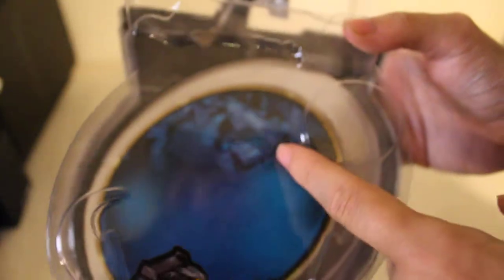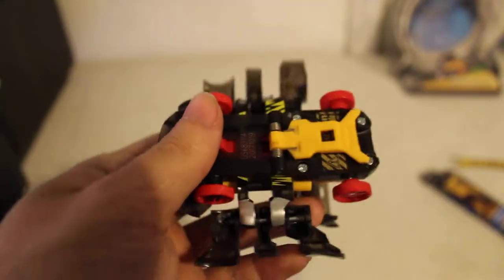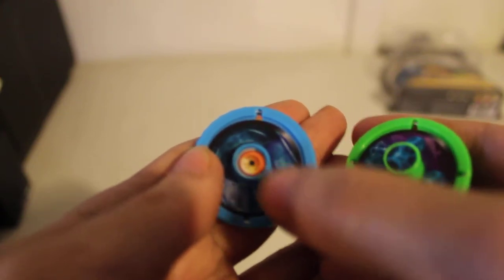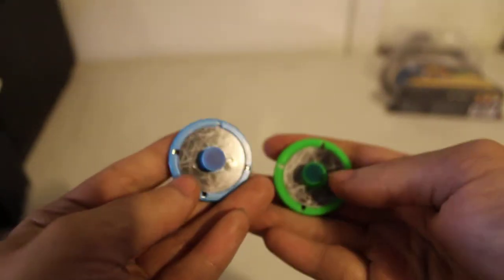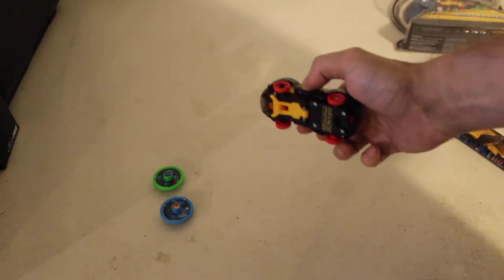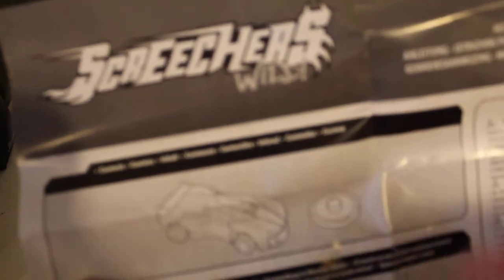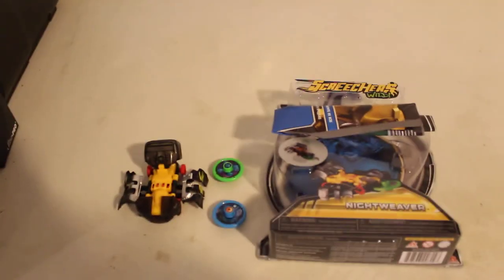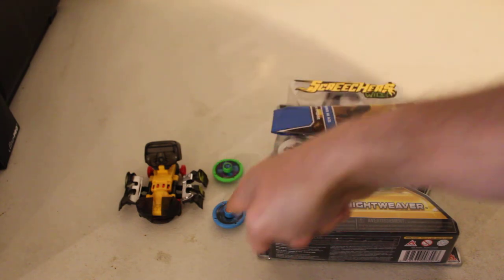UNBOXiNG REViEW OF SCREECHERS WiLD Level 1 NiGHTWEAVER PT. 2 OF 2.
UNBOXiNG REViEW OF SCREECHERS WiLD Level 1  NiGHTWEAVER PT. 2 OF 2.  Drive - flip - morph into Screecher mode!
Includes 2 collectible Screecher discs
So many vehicles to collect!
Explosive 360 degree flip and morph!
Morph from racecar into fierce creature mid-air
Battle with your friends! Who can capture the Screecher disc first?
No batteries required